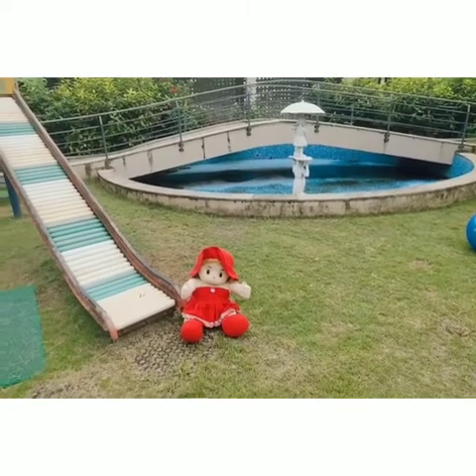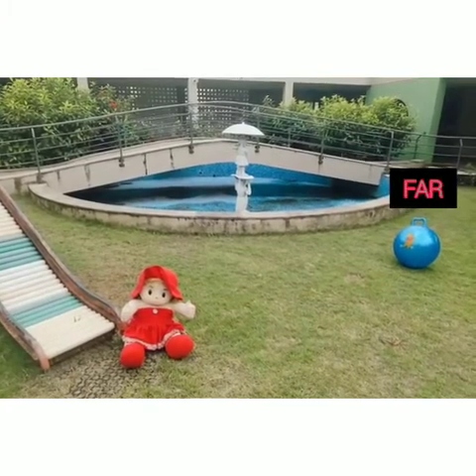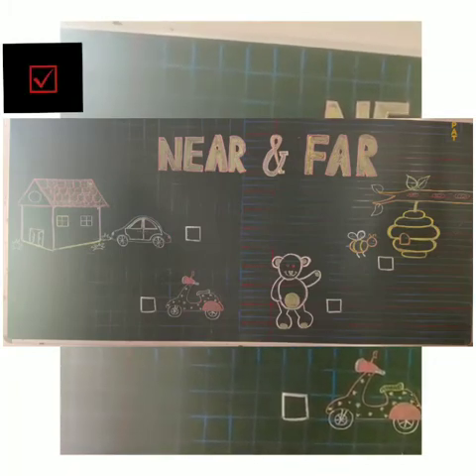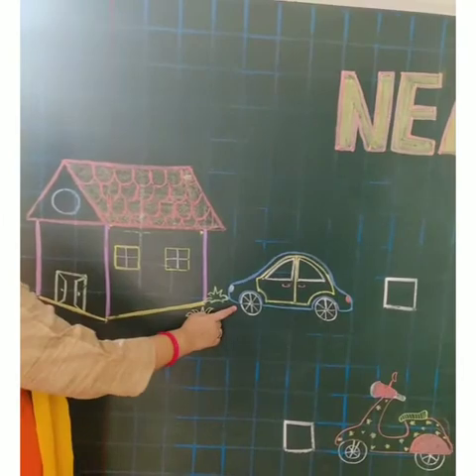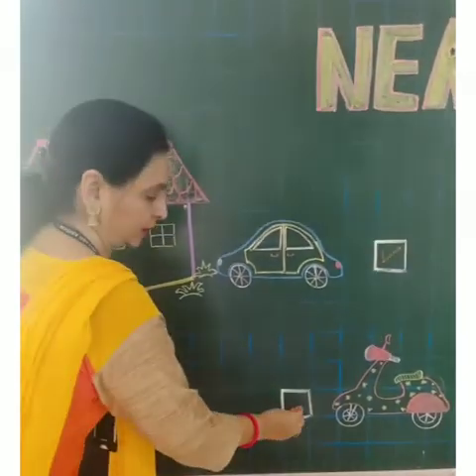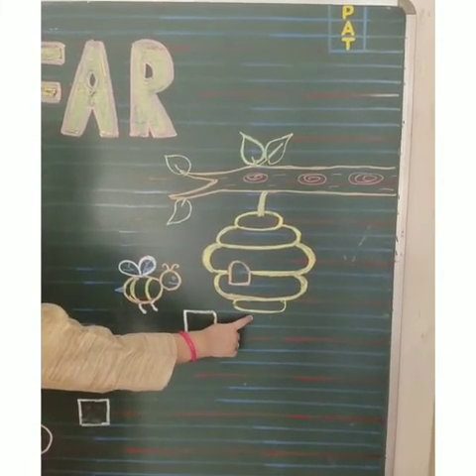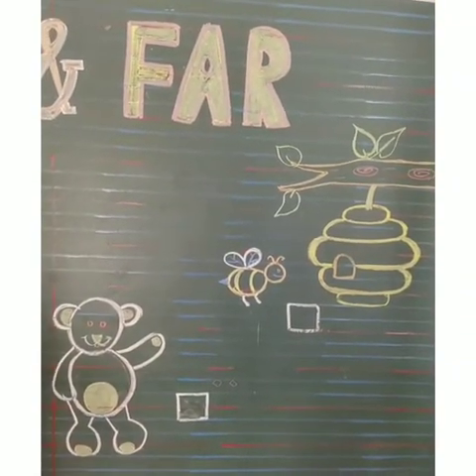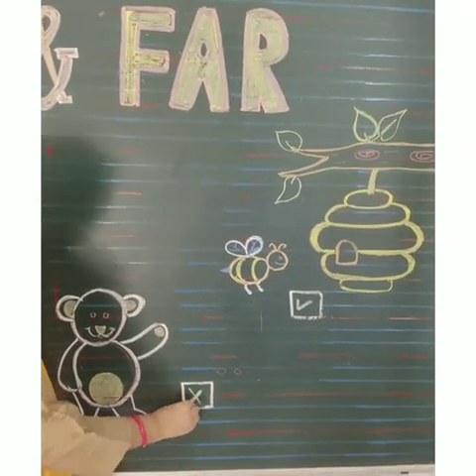LKG B Near and far